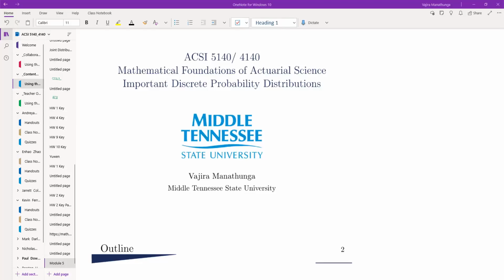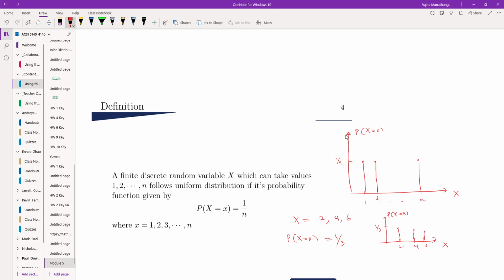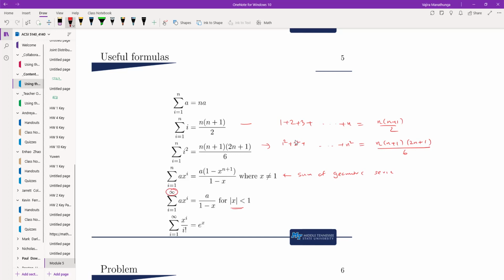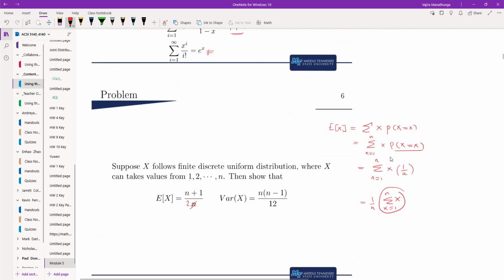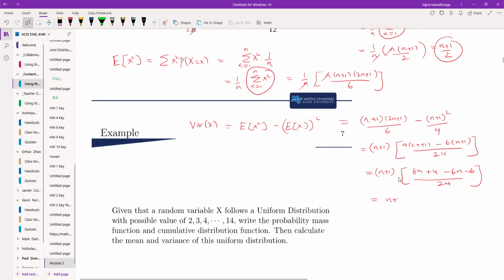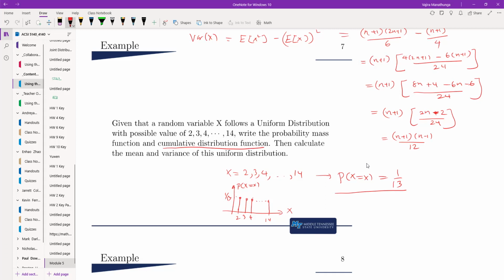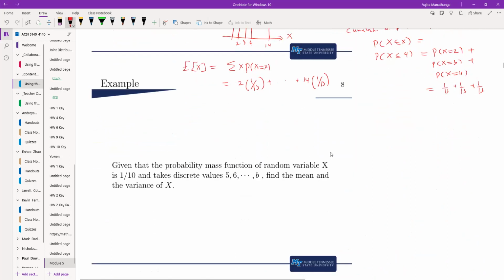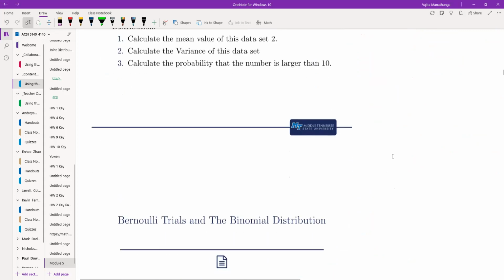SOA Exam P Module 5 Part 1